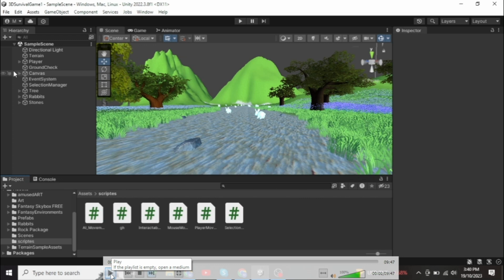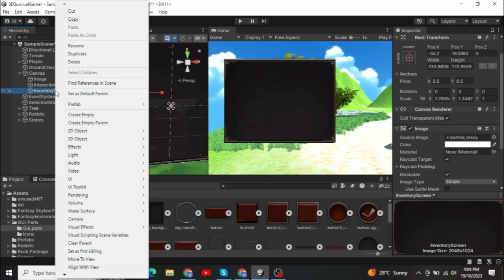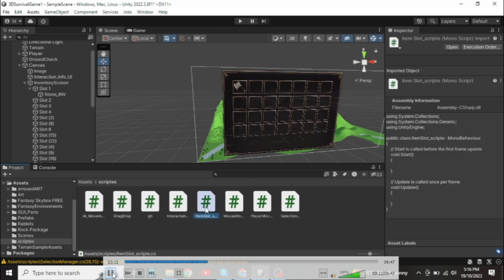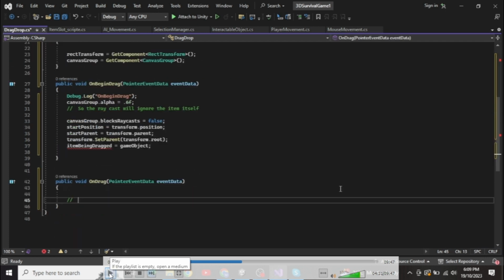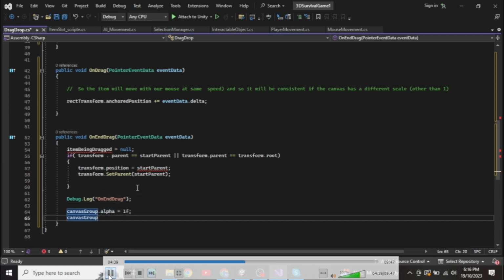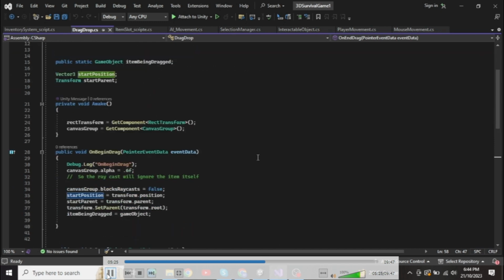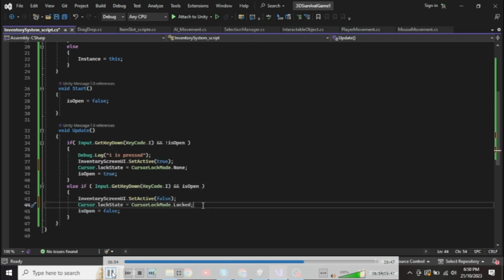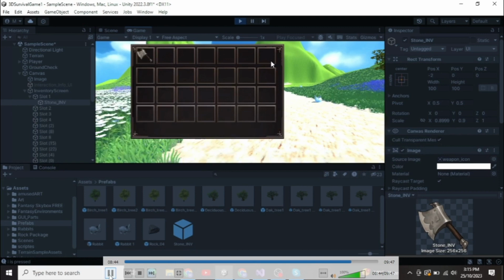Creating Inventory System in 3D Survival Game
Dive into the realm of 3D survival games with our immersive tutorial. Learn to design and implement a robust inventory system, a vital component for any survival adventure. Explore inventory management, item interactions, and crafting mechanics, all tailored to enhance the player's experience. Join us on this educational journey to elevate your game development skills and create a dynamic and engaging inventory system for your 3D survival games.